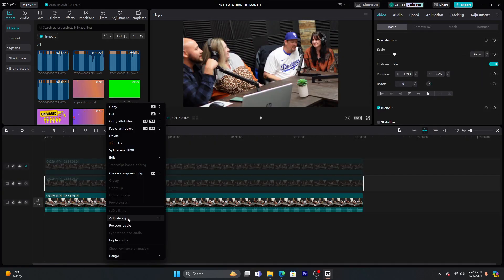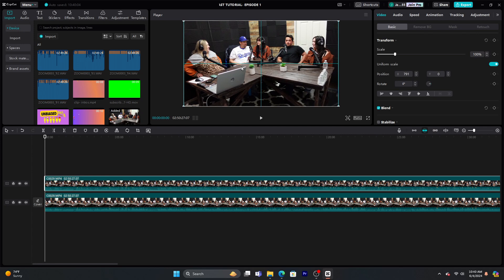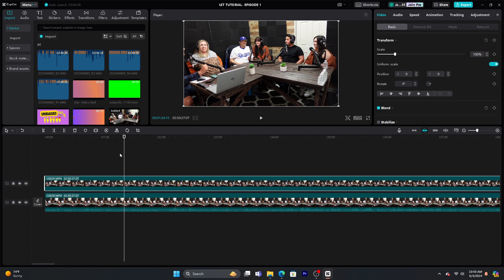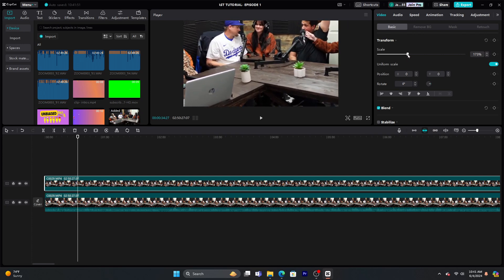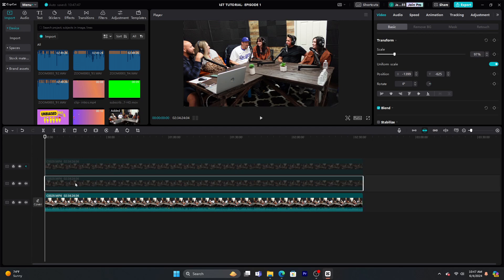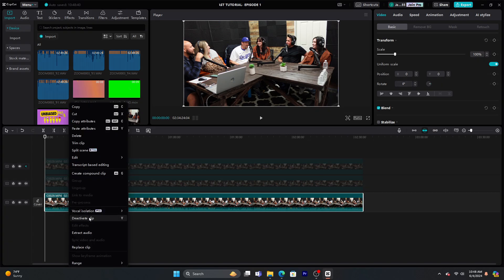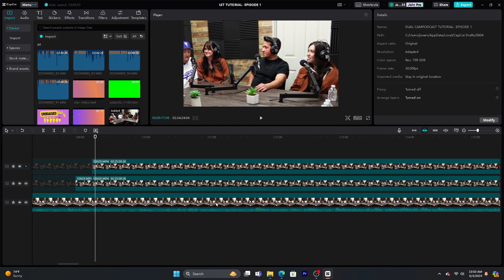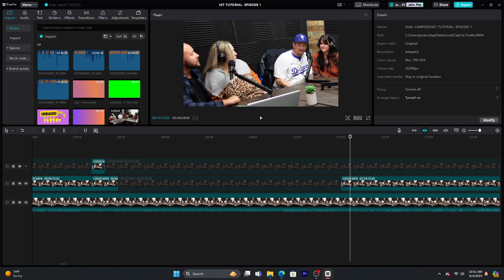How To Create Multiple Podcast Angles from One Angle: Capcut Tips & Tricks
I provide you how to create multiple scenes from a single camera angle using Capcut. By layering clips on top of each other and adjusting their layers, the topmost clip remains visible, while the bottom layer stays intact.
Shooting in 4K is recommended for better clarity.
The tutorial covers how to extract and manage audio by deactivating clips and switching between tracks.
 Emphasis is placed on maintaining the integrity of the bottom track to avoid losing its audio. Additionally, the tutorial explains how to add multiple angles to a timeline, adjust views, and manage Track Templates (T tracks).

TIME STAMPS:
04:28  | 2 Angle Creation
05:18  | 3 Angle Creation

                      OR... EACH VIDEO

- My Full Podcasting Audio Setup: ZOOM H6 + Belkin Splitter+ Samson QH4-(Budget Friendly)
- Unboxing The Samson Q2U Handheld USB Microphone Bundle-ASMR-